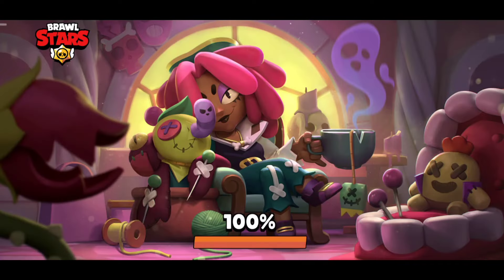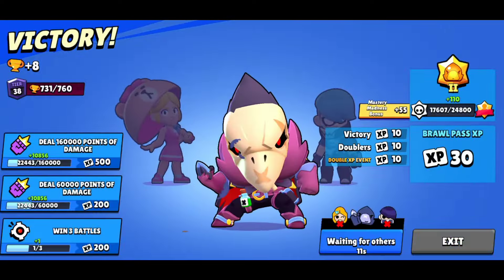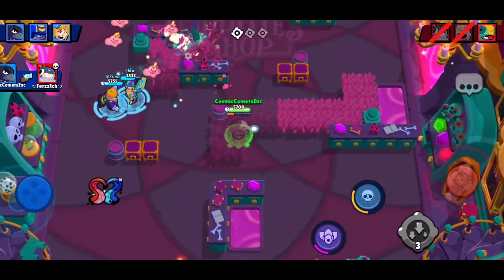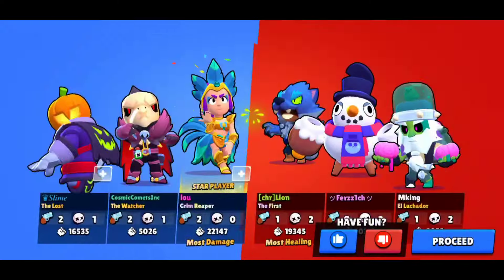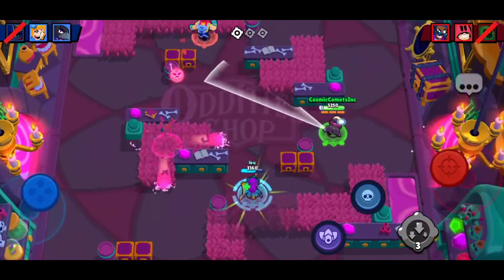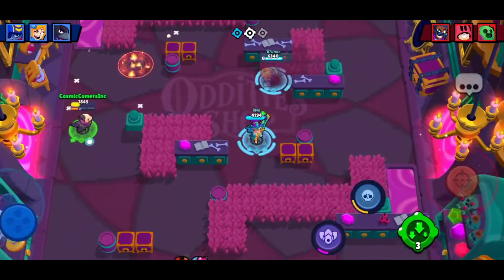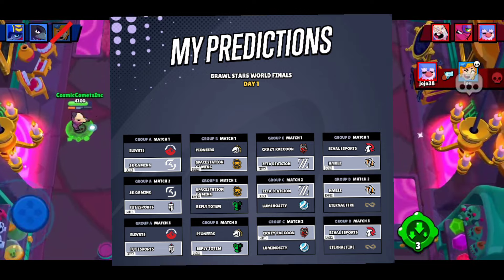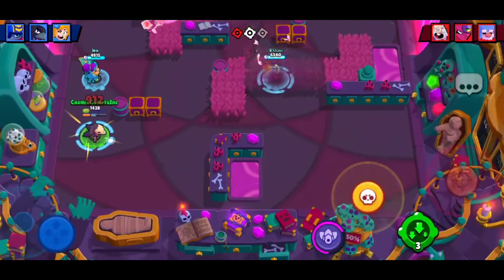How to get FREE REWARDS from the Brawl Stars World Finals 2024!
In this video, I talk about how you can get free rewards just from voting in the Brawl Stars World Finals 2024!!!

Chapters:

0:00 Intro
0:20 Where to vote?
1:00 Rewards
3:25 How to earn points?
4:50 Who do I vote for?
5:48 Outro